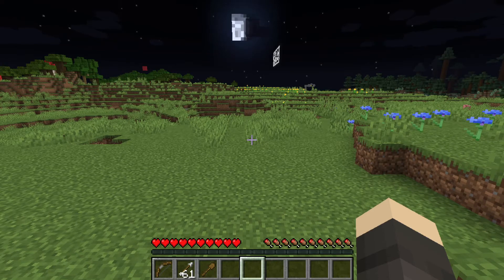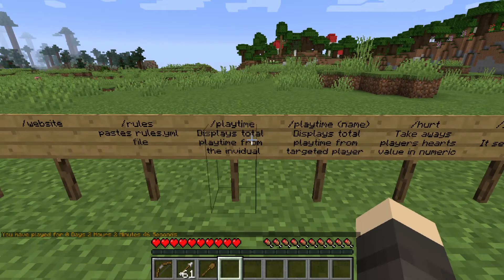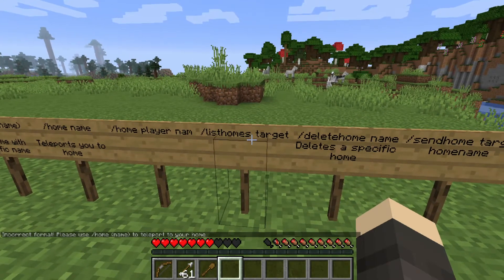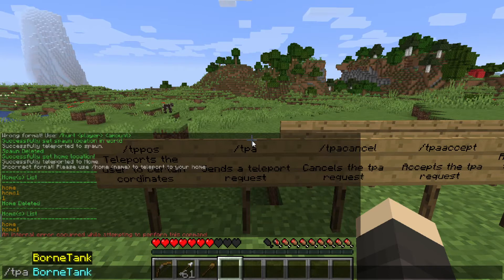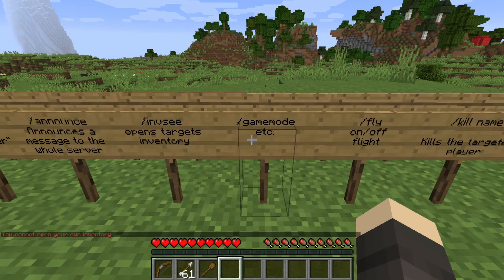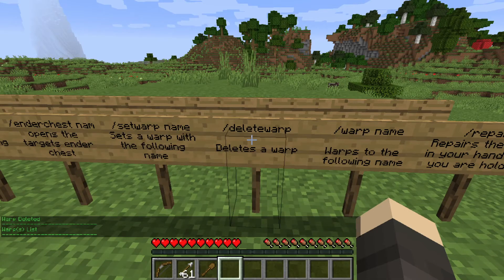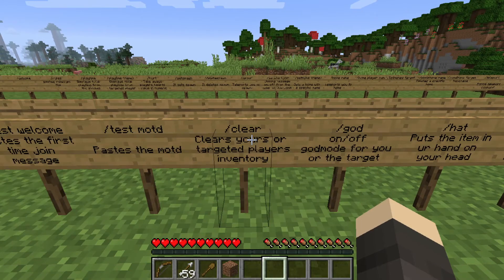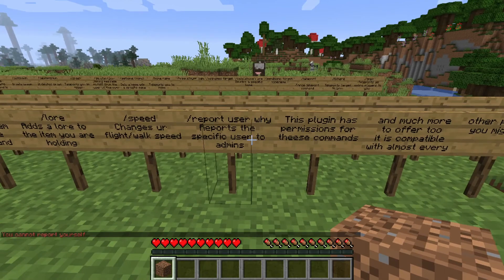Server Essentials plugin showcase! Works in 1.16.5 !?!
If you have anything you would like to see on my channel just comment!